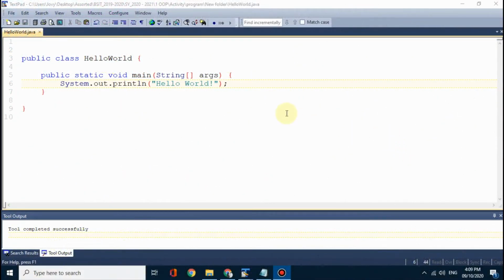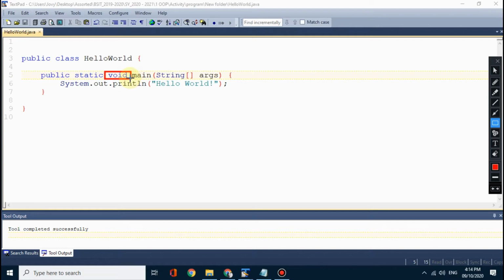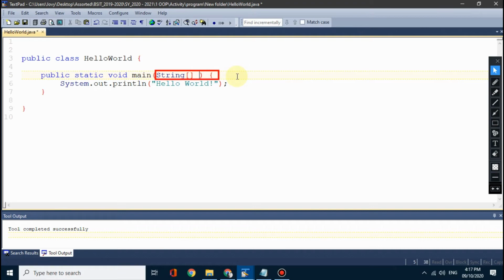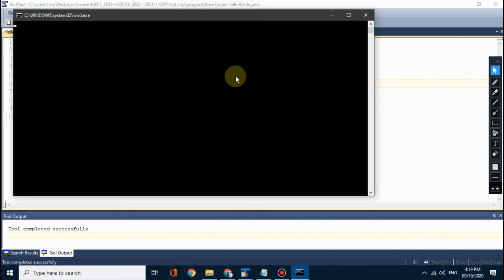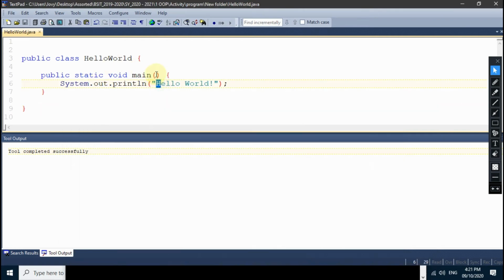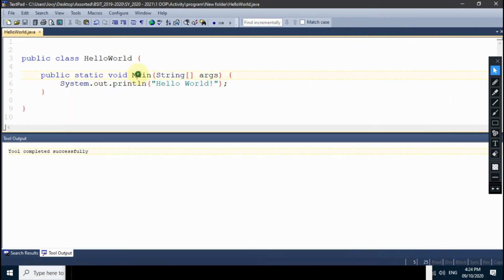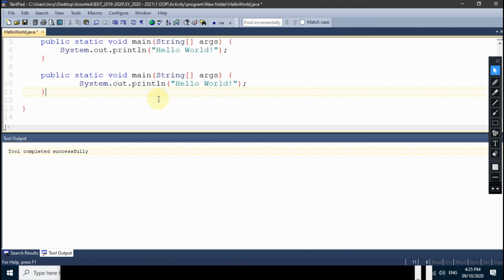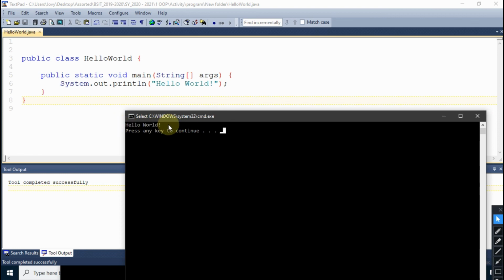Java Tutorial For Beginners: part 2 - Main Method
A step-by-step video tutorial on your understanding of Java Main Method.

[Video Attributions]
published by Musictoday80 - Anwar Amr